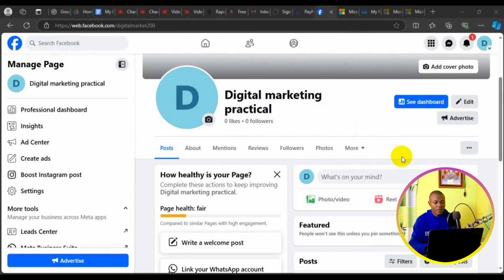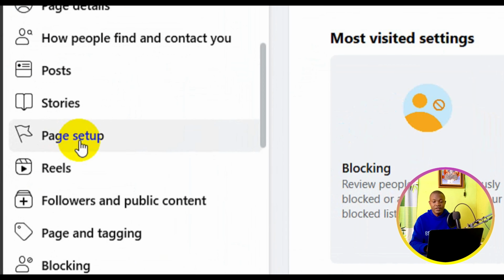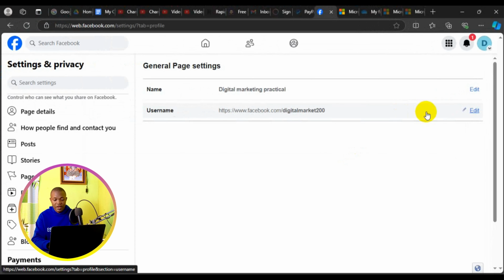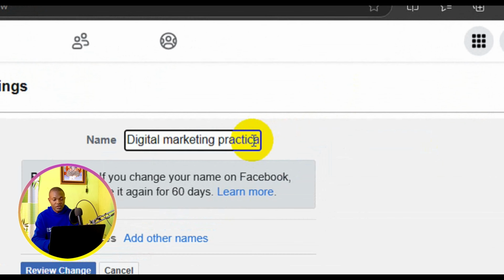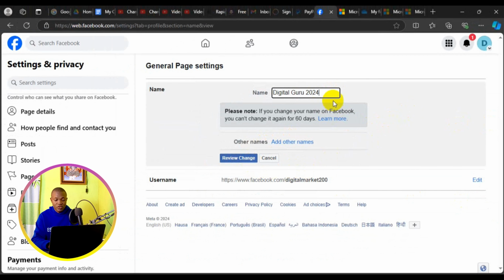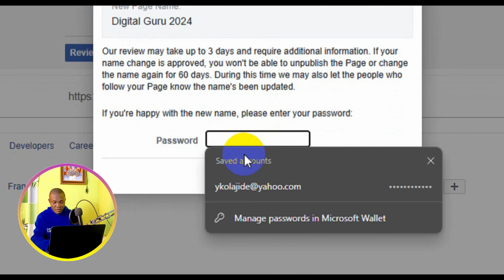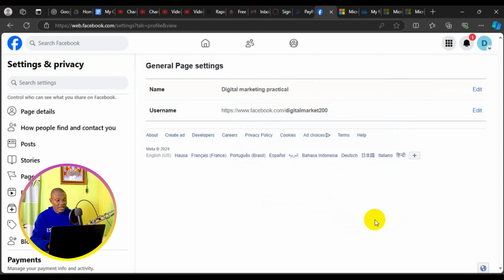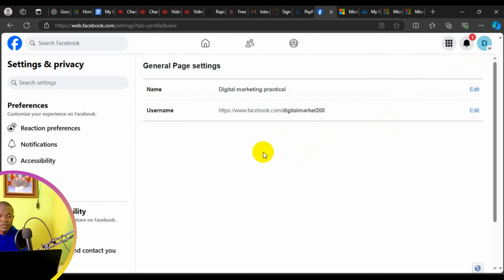How to Change Facebook Page Name on Laptop & PC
Welcome to our step-by-step tutorial on how to change your Facebook Page name using a laptop or PC! Whether you're rebranding, correcting a typo, or just want a fresh new name for your page, this guide will walk you through the process with ease.

In this video, you'll learn:
1. How to access your Facebook Page settings: We'll show you how to navigate to the correct settings page on Facebook.
2. Steps to change your Page name: Detailed instructions on how to edit and submit your new Page name.
3. Approval process: What to expect after submitting your name change request, including potential review times.
4. Tips and best practices: Important considerations to keep in mind when choosing a new name for your Page.

Why Change Your Facebook Page Name?
- Rebranding: Align your Page name with new branding or business direction.
- Correcting Errors: Fix any typos or mistakes in your current Page name.
- Improving Searchability: Make your Page easier to find with a more relevant name.